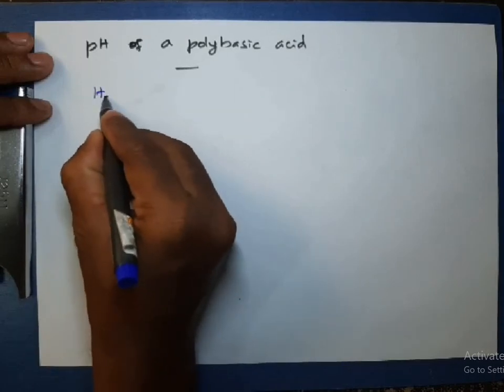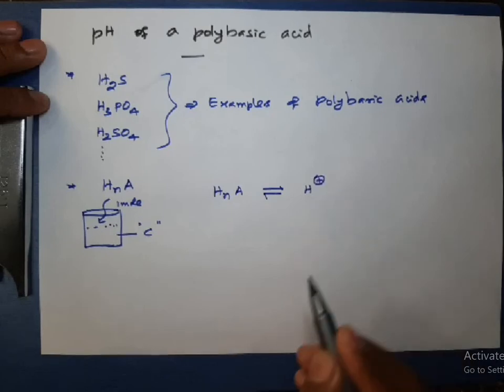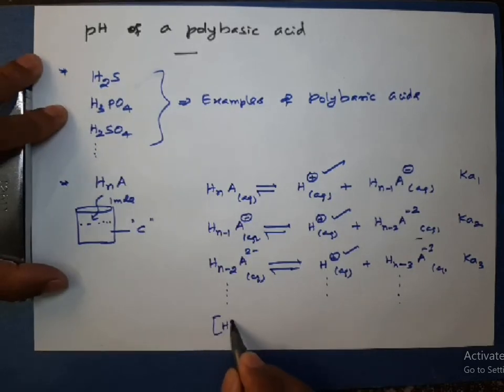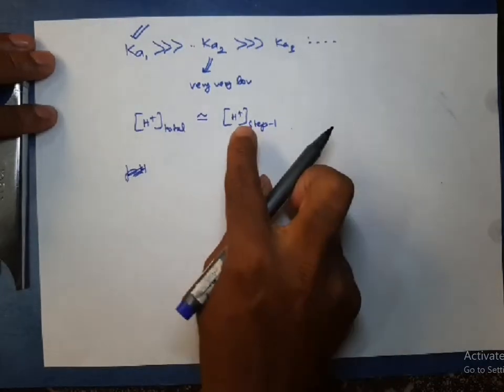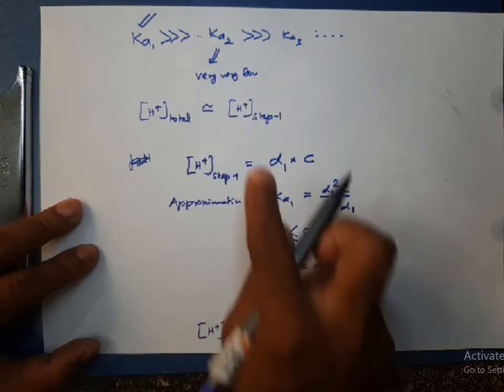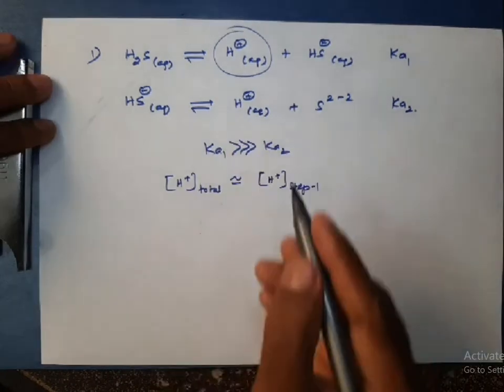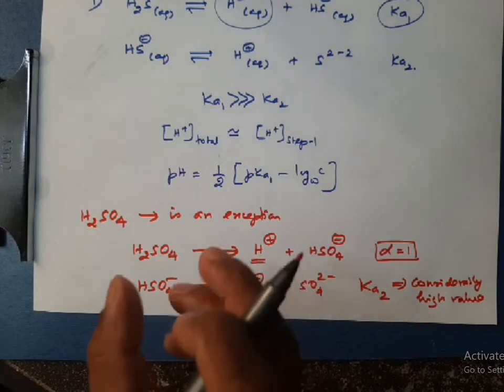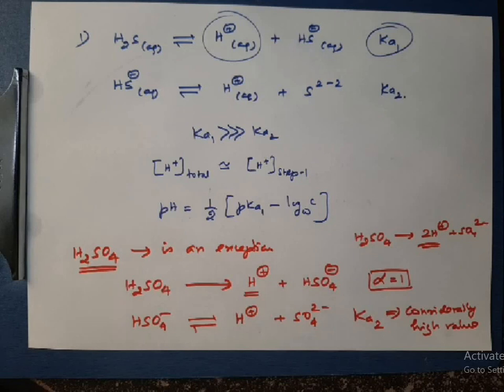LECTURE-6 TOPIC: The pH - pH of polybasic acid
JEE/NEET/JAM/CSIR/CHEMISTRY - pH OF A POLYBASIC ACID